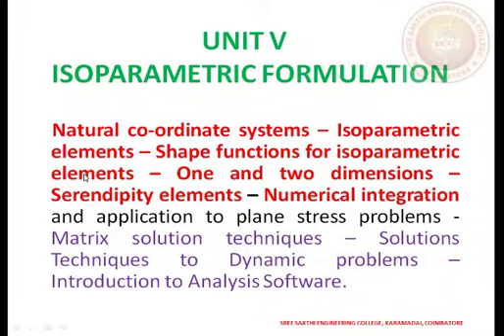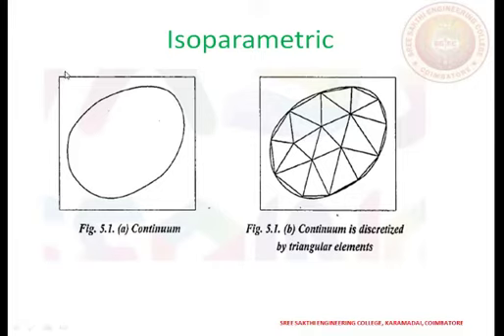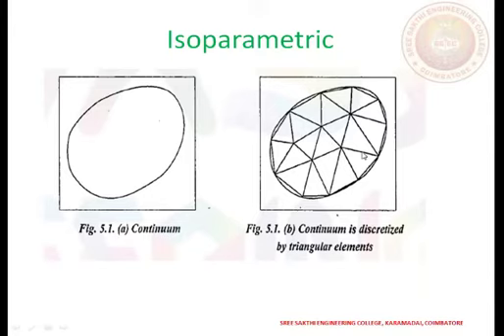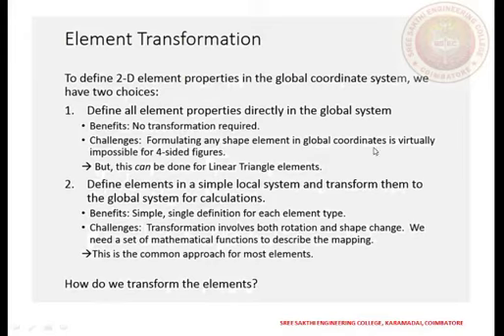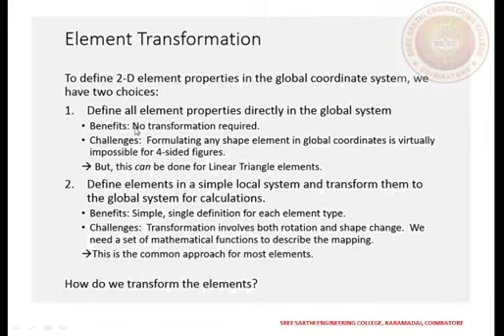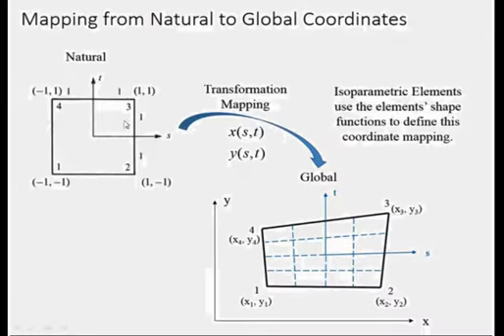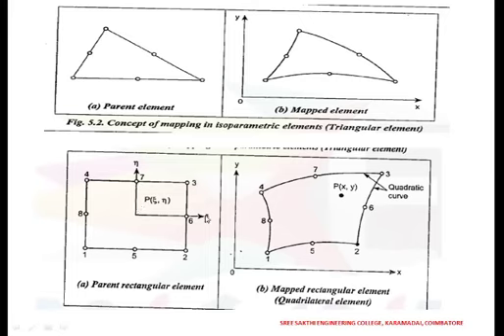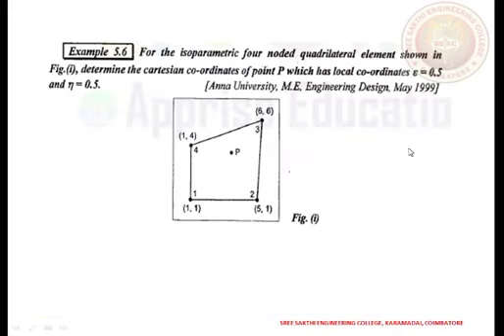Concepts of Isoparametric